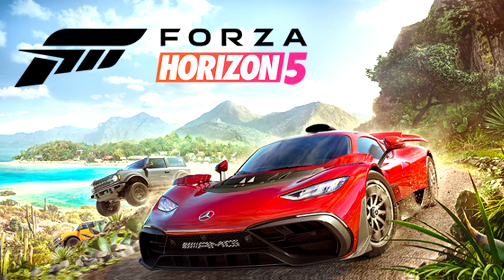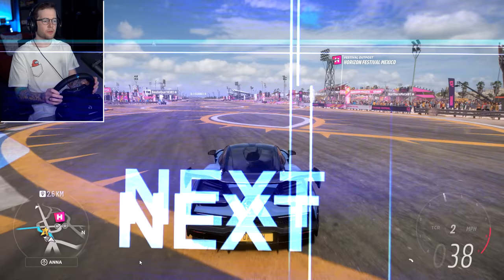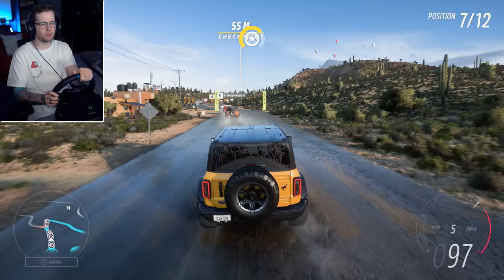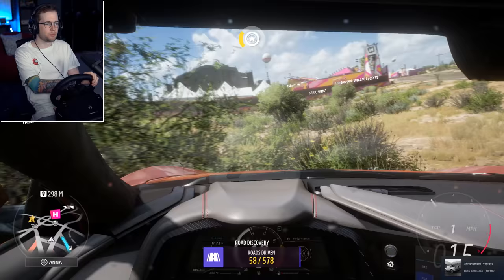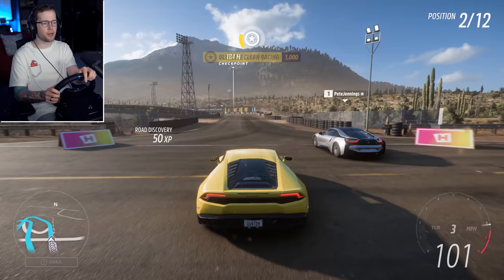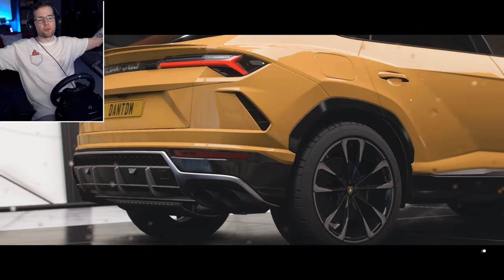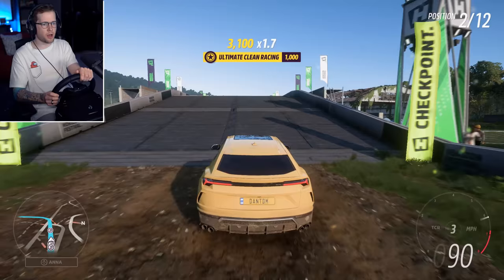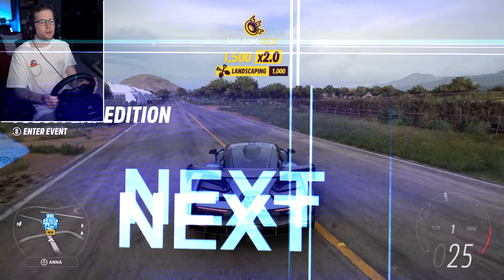I've Always Wanted To Do This..